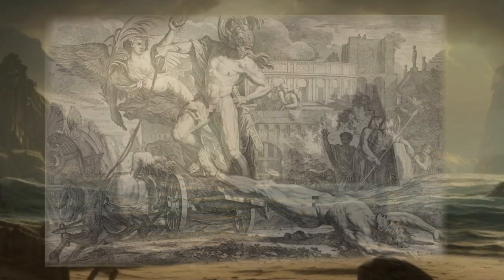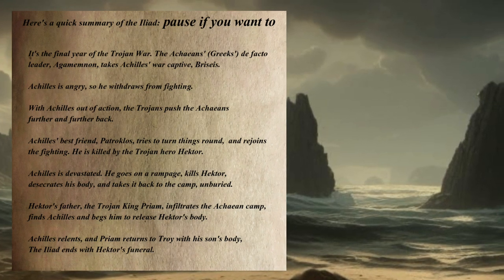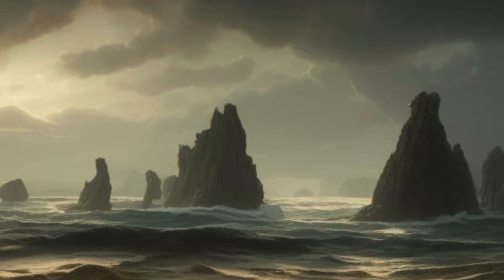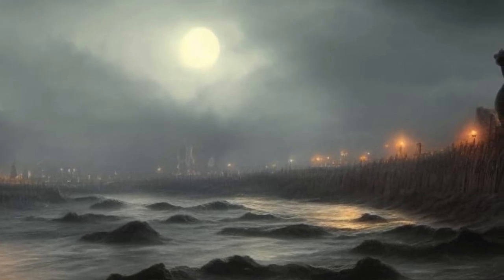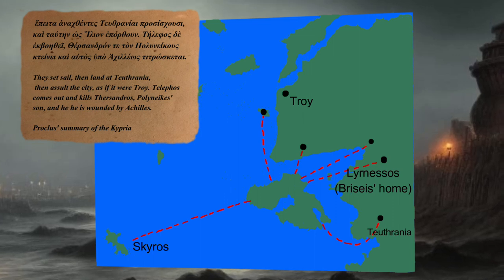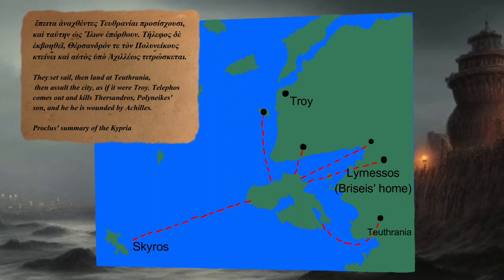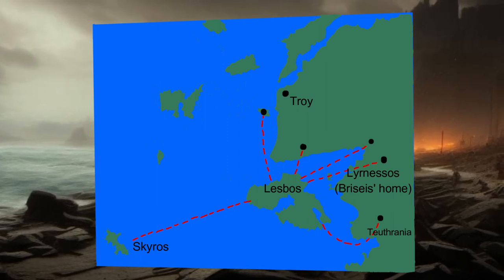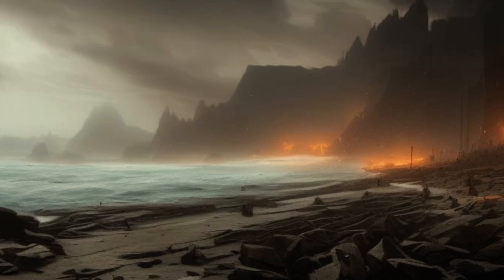Achilles: Origins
This video is about the origins of Greek mythology’s greatest and most human hero: Achilles.

It has nothing to do with when Thetis dunked baby Achilles in the Styx, or planned to boil him alive. Nothing to do with his childhood. It’s about the pre-Homeric traditions.

AI disclosure: some of the images in this video are AI-generated. Nothing else in this video is AI-generated.

00:00 - Introduction
01:01 - Achilles' starring role in the Iliad
01:31 Achilles’ minor role in the Trojan war
04:57 Achilles’ raids away from Troy
06:51 a pre-Homeric, Aeolian tradition?
07:57 Achilles’ integration in to the Trojan war cycle
12:47 Other influences: the Gilgamesh tradition
16:50 Summary and conclusions
18:43 Next time

Sources:
Homer, Iliad II and IX
Proclus, summary of the Kypria
M.L. West (2011) The Making of the Iliad
M.L. West (1997) The East Face of Helicon
W. Burkert (1992) The Orientalizing Revolution
G.S. Kirk (1985) The Iliad: a Commentary vol 1.
Pat Barker (2018) The Silence of the Girls

(Captions now fixed/edited).